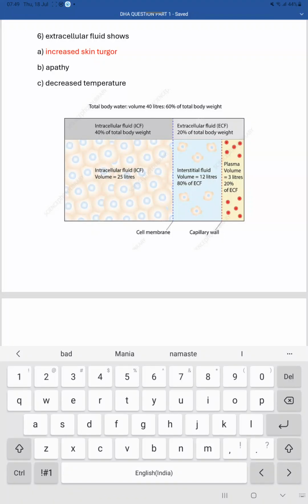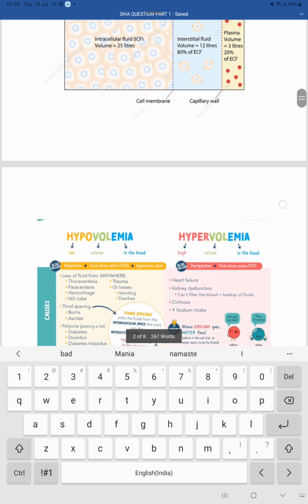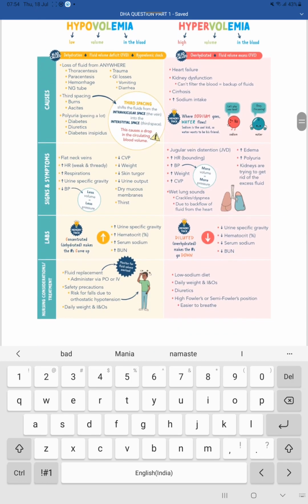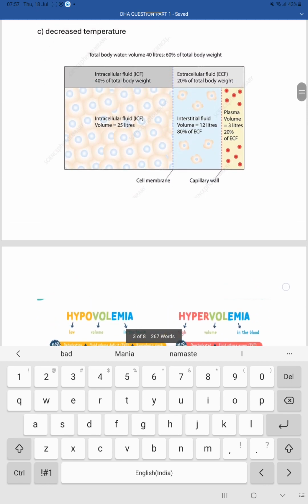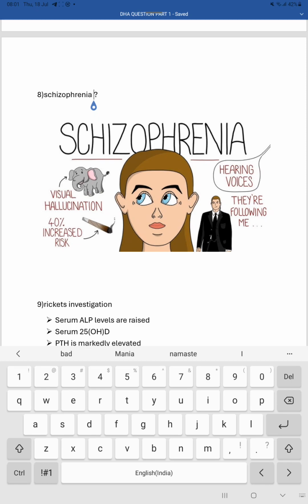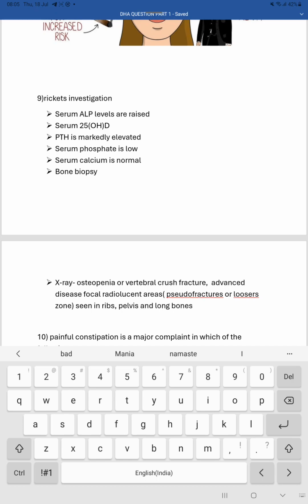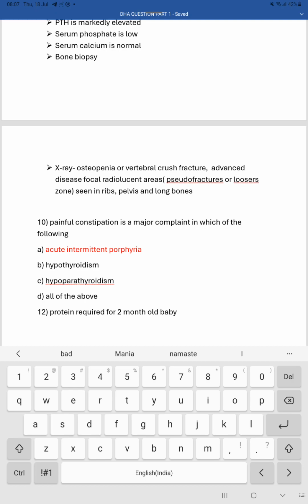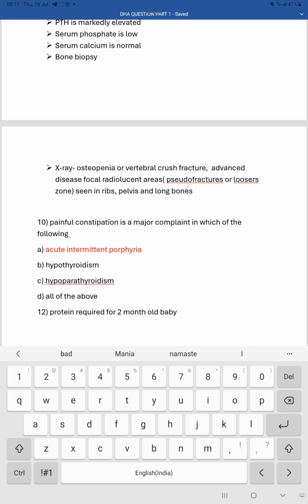DHA PROMETRIC QUESTIONS - AYURVEDA PRACTITIONER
ayurveda practitioner question paper discussion part 2